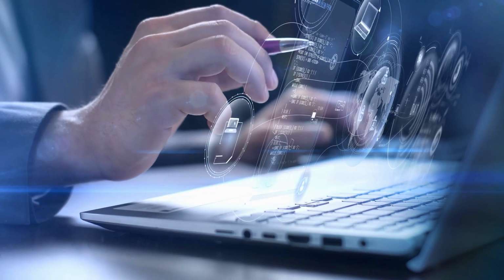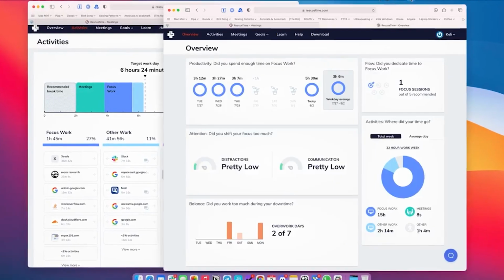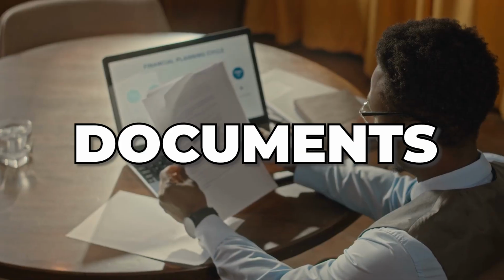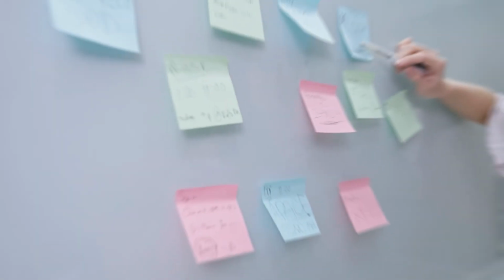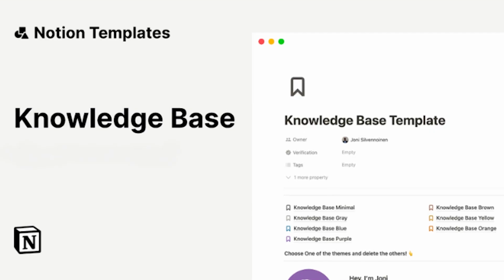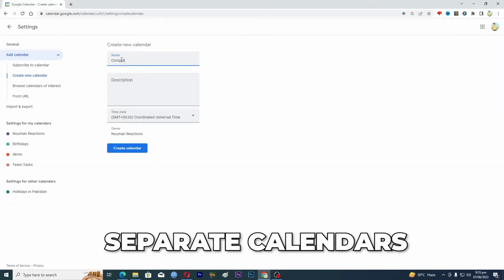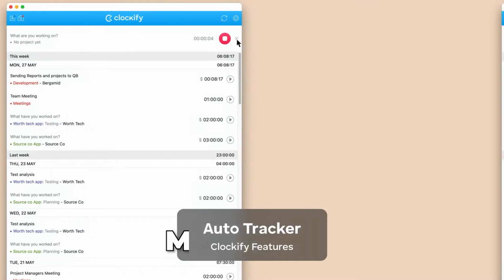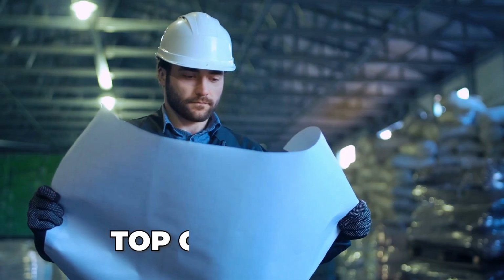Boost Your Productivity! Top 2024 Digital Tools For Time Management To Get Ahead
Get More Done in Less Time! Top 2024 Digital Tools for Time Management

Are you ready to take your time management to the next level in 2024? In this video, I’ll introduce 5 powerful digital tools to help you stay productive, organized, and focused. Whether you're tracking your time, managing tasks, or organizing your projects, these tools have got you covered!

TIME-STAMPS
00:00 Why Digital Tools?
00:32 Rescue Time
01:49 ClickUp
03:19 Notion
04:44 Google Calendar
05:47 Clockify
06:53 Wrap-up, Subscribe

Automatically track your time and block distractions.
Manage tasks, projects, and workflows in one place.
Your all-in-one customizable workspace for notes and task management.
The classic and reliable tool for scheduling and time blocking.
A free time tracker for individuals and teams to stay efficient.

These tools are game-changers for anyone looking to manage their schedule, reduce stress, and boost productivity. In the comments, let me know which tool you’re most excited to try or if you’ve already been using any of these!